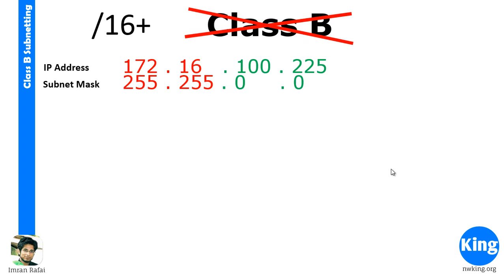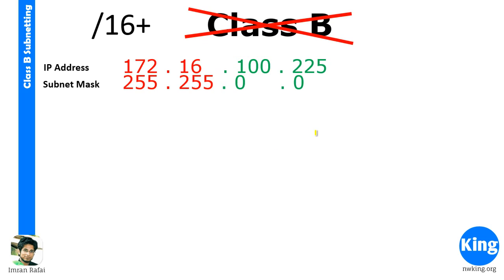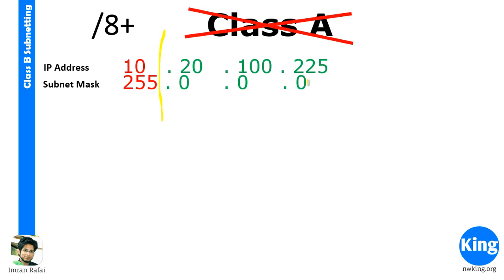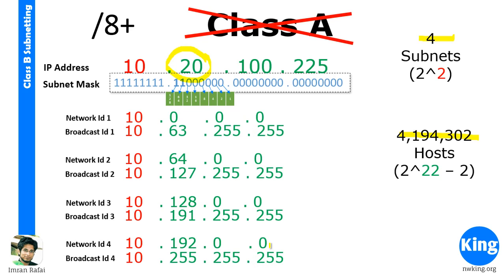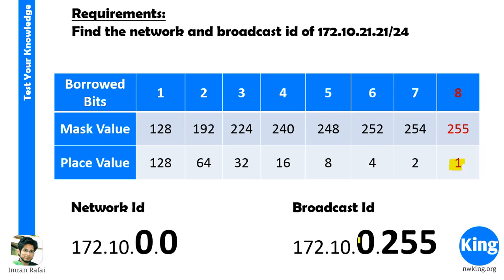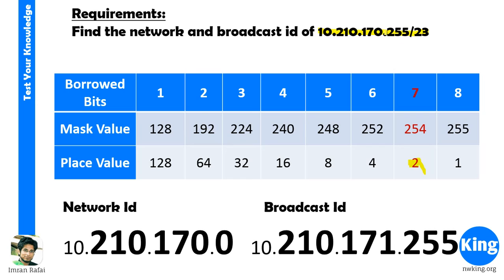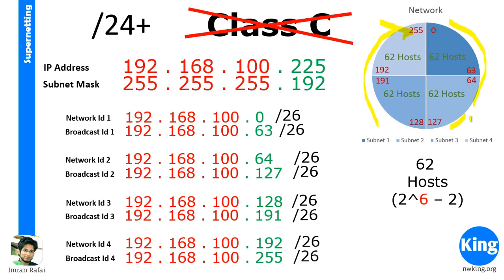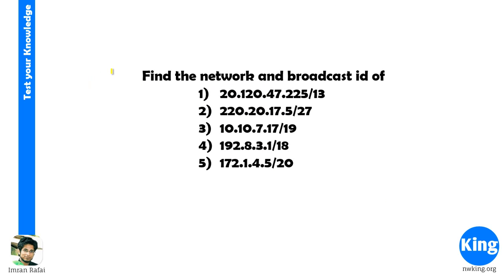200 125 CCNA v3 0 Day 3 LN Supernetting Free Cisco Video Training 2016 NetworKing YouTube